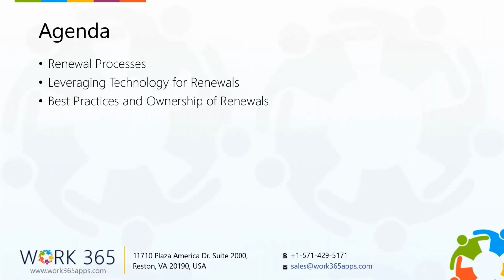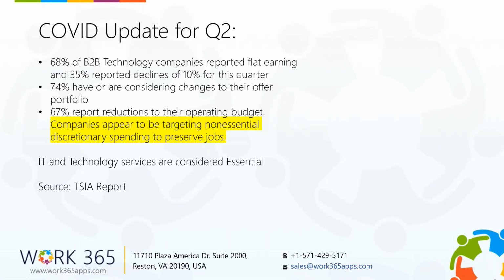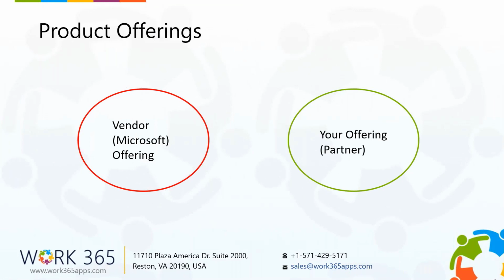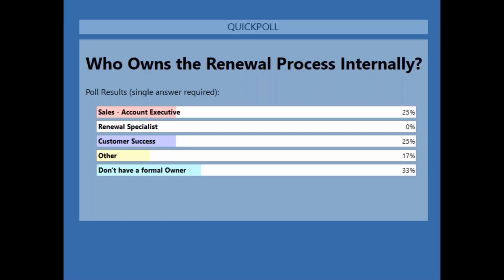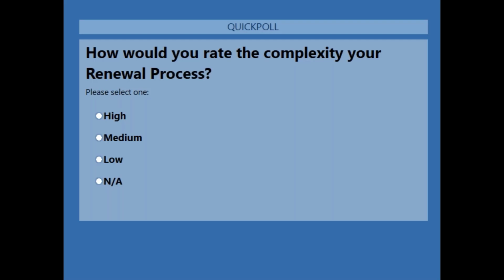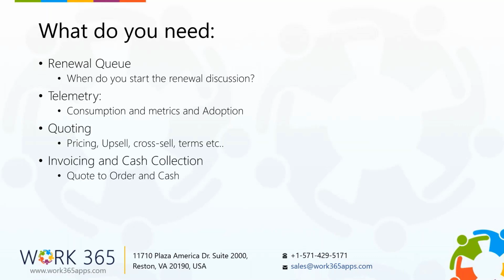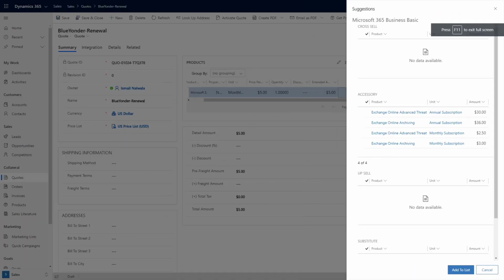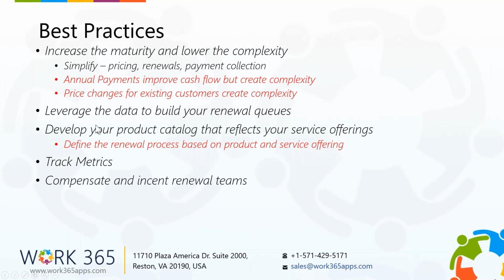Renewal Management for Recurring Revenue with Work 365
In today's climate it is imperative to retain the customers you have!

Best Practices – Who should be responsible for Renewals
Automating Renewals
Managing dates and pricing around renewals using Work 365